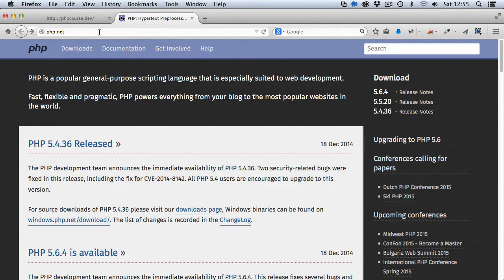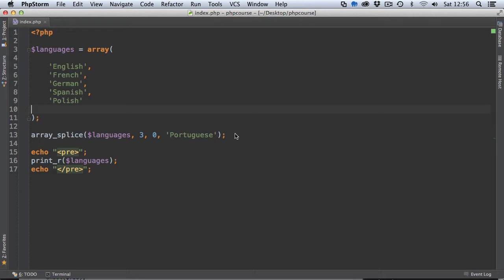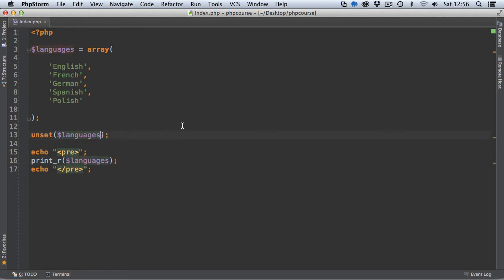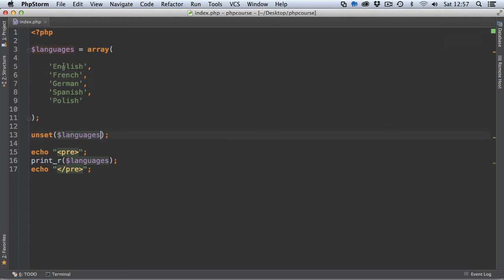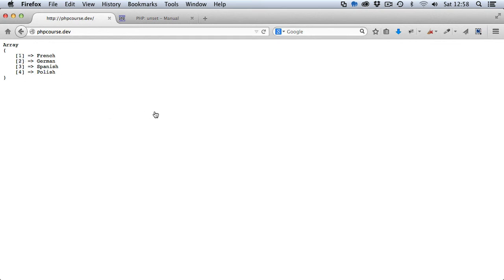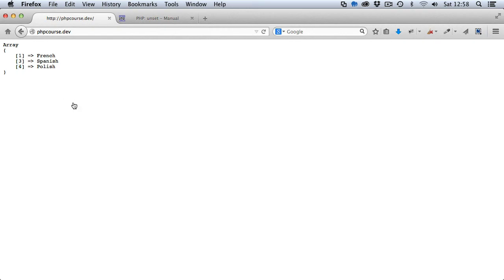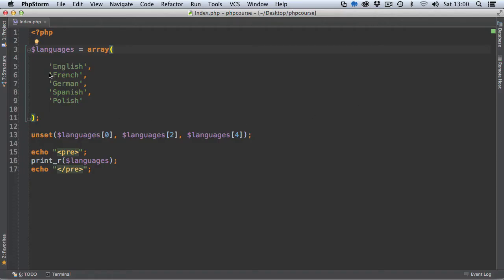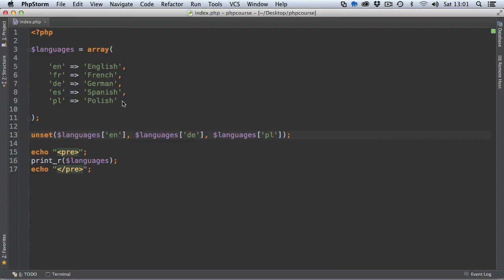04-05: Removing items from array